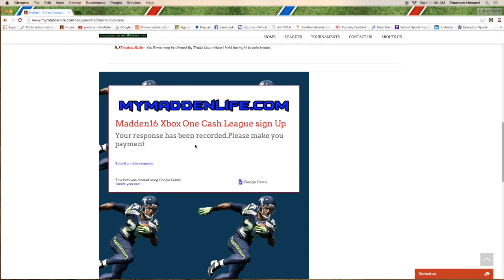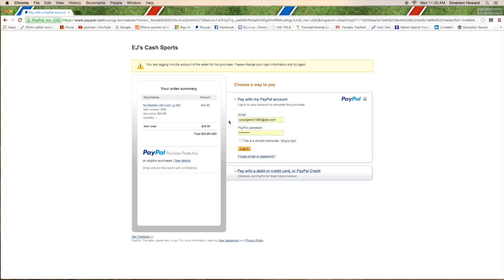How to Sign up for Events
WebSites
Mymaddenlife.com
EJsCashSports.com

ADMINS WILL BE